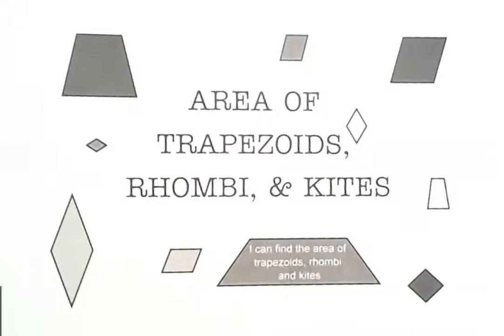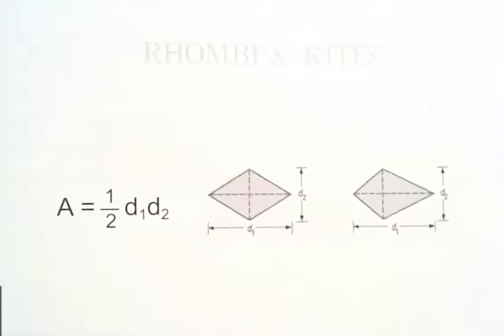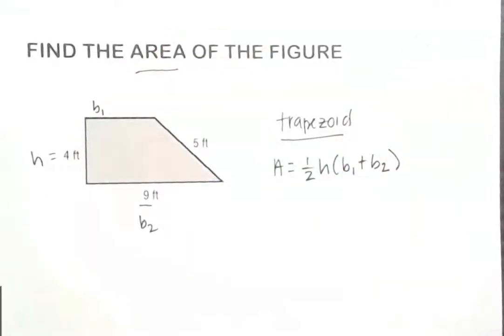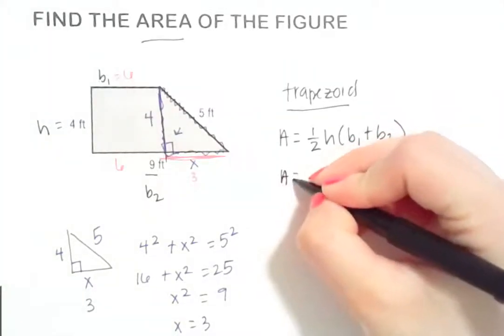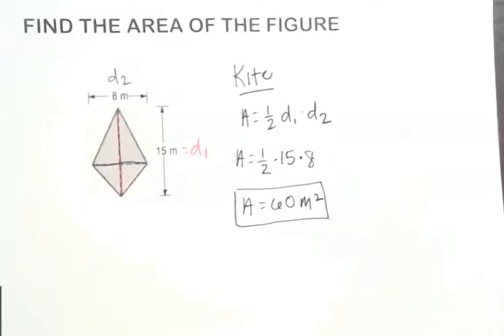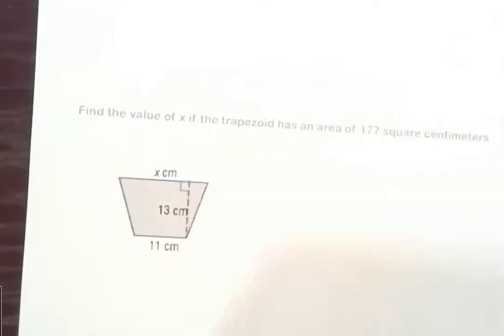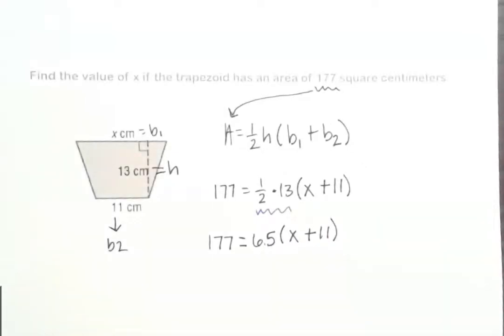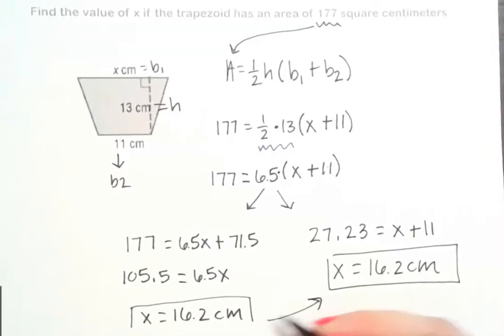Enriched Geom 10.2 Area of Trapezoids, Rhombus, and Kites